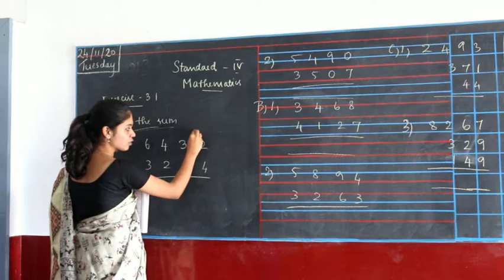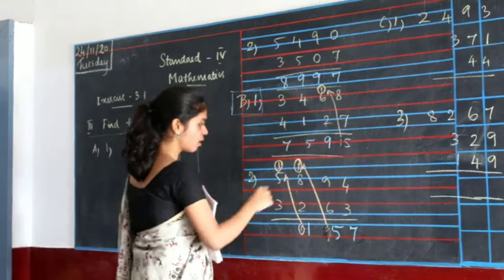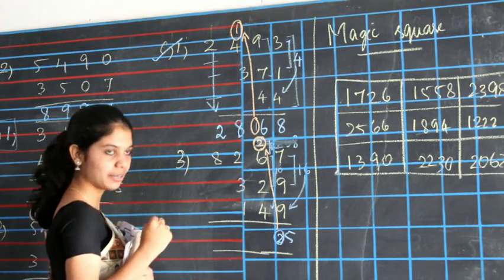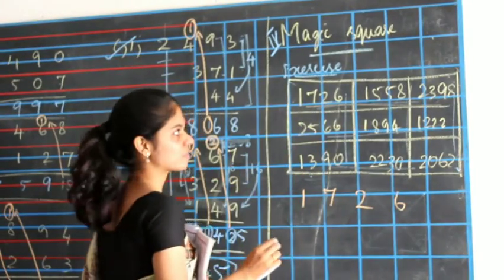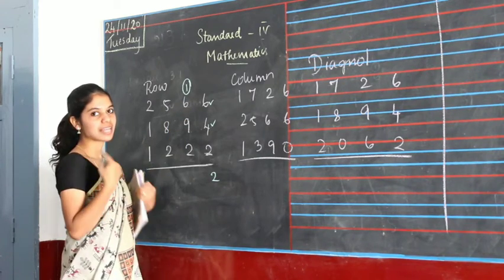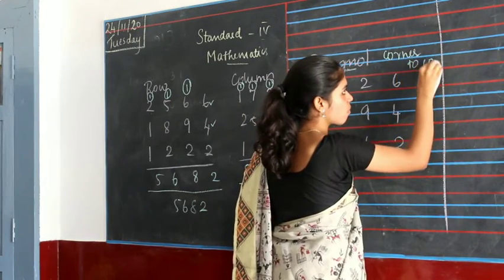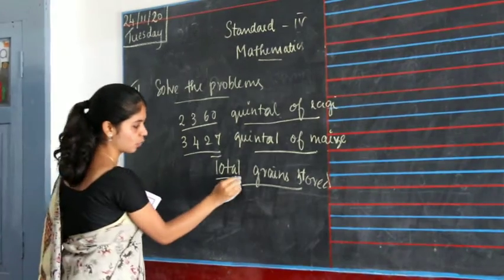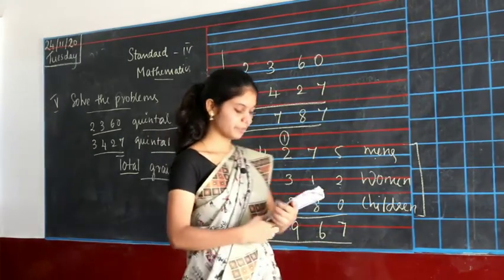4th standard | mathematics class